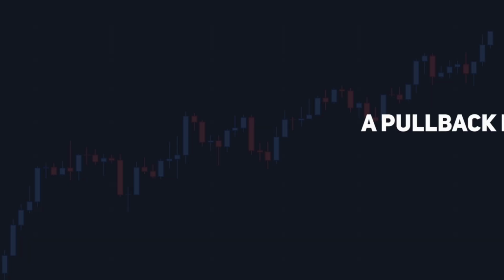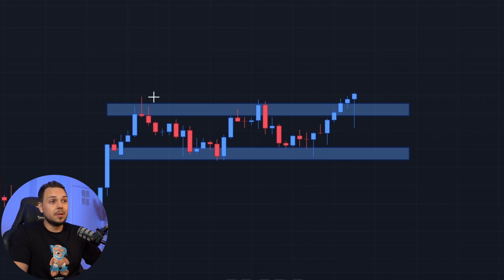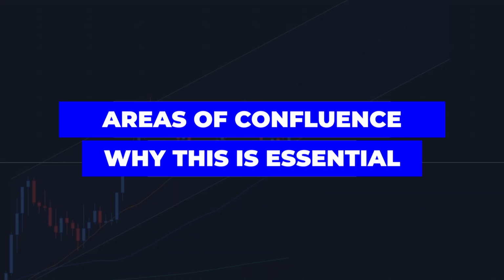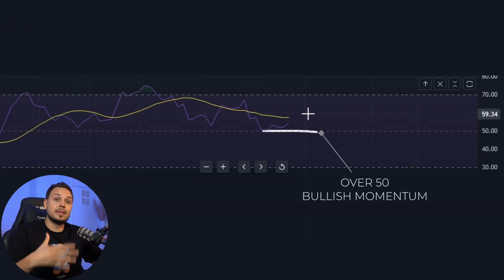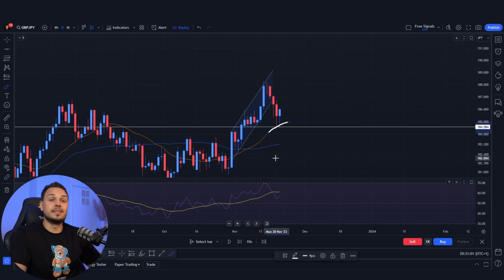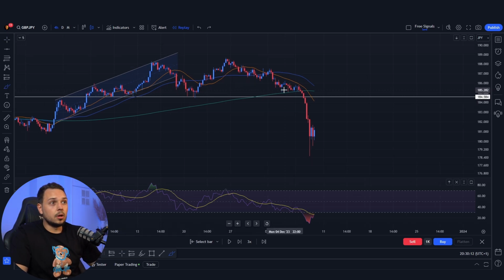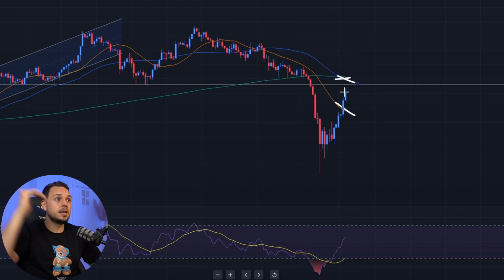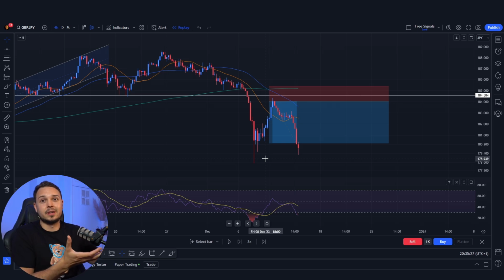My Easy & Profitable Pullback Trading Strategy (That Will Change The Way You Trade)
In this video, I'm revealing a simple and profitable pullback trading strategy that will revolutionize the way you trade and help you make more money. Whether you're into day trading, swing trading, or forex trading, this pullback strategy is designed to enhance your trading skills and boost your profits.